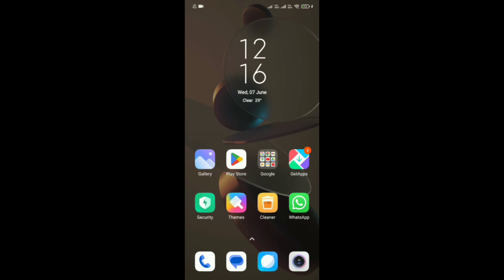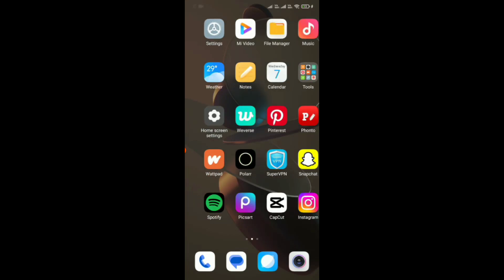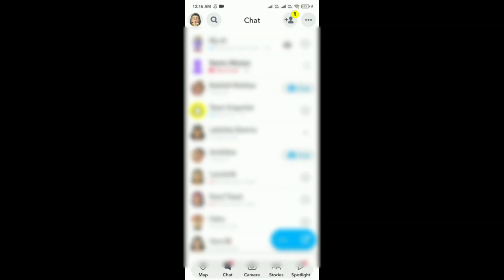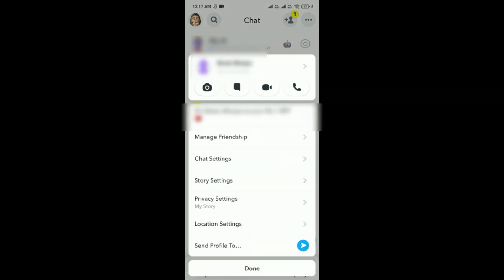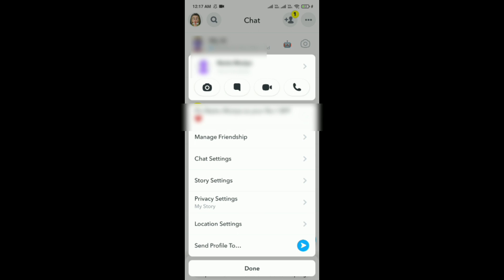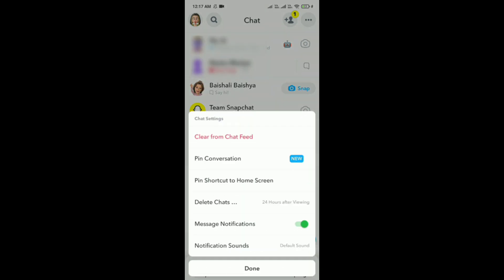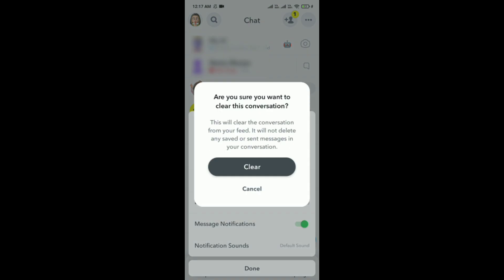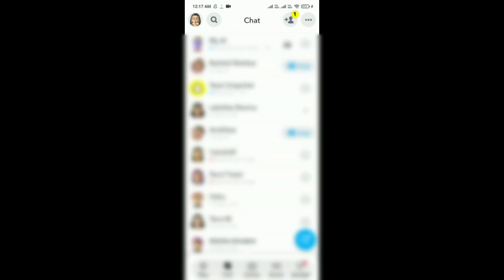Can You Open All Snaps On Snapchat On At Once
Welcome to our latest video tutorial, "Can You Open All Snaps On Snapchat On At Once"

Are you tired of opening snaps of everyone? We're here to help! This easy-to-follow guide will show you how you can open all snaps on snapchat on at once.